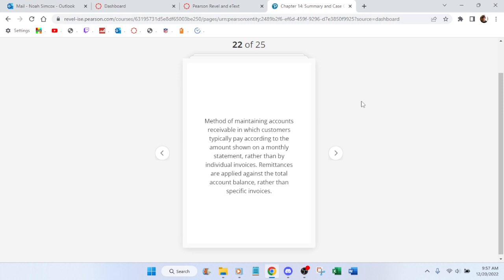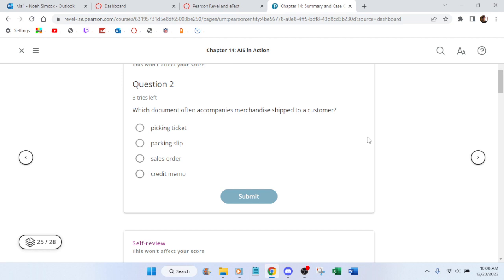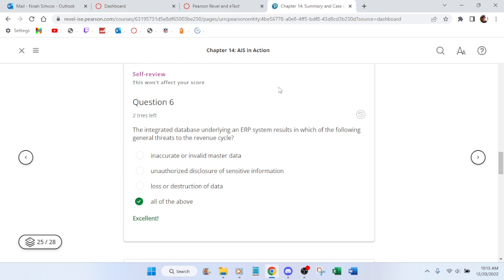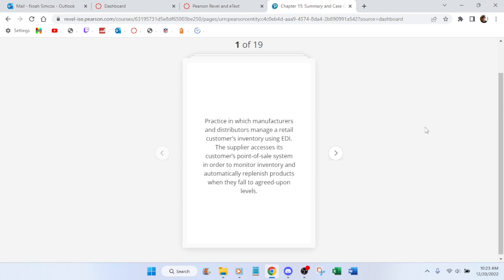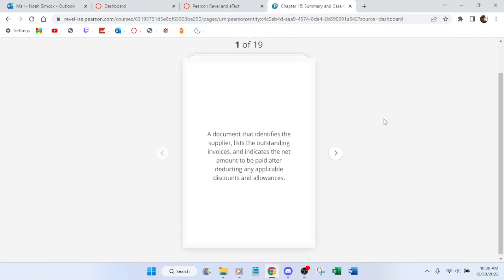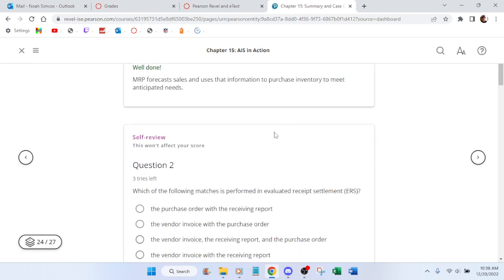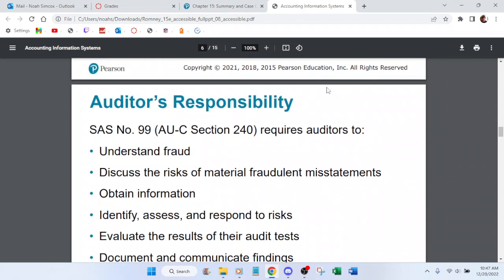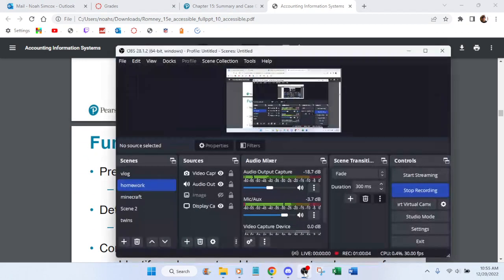homework 12 20 2022 2